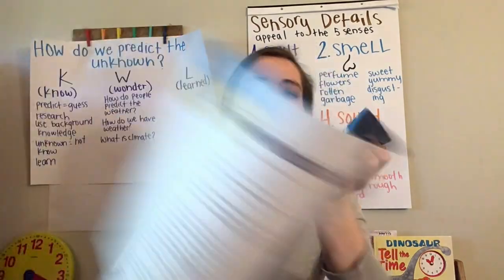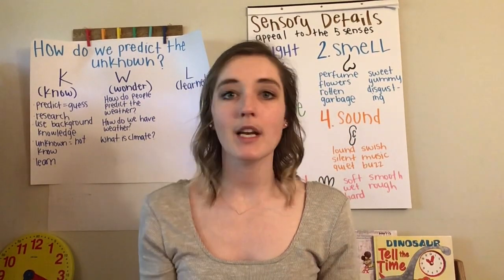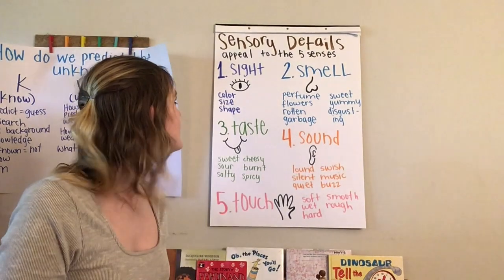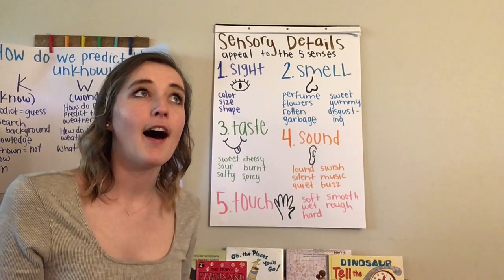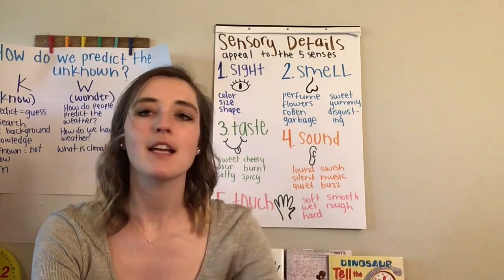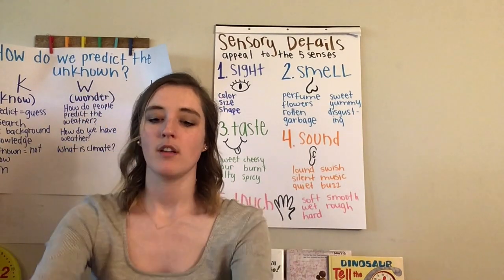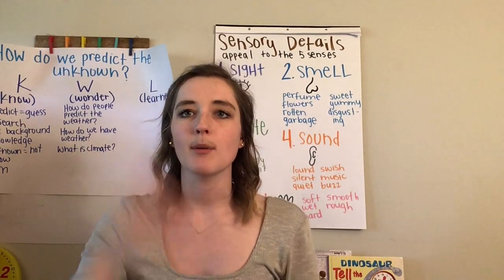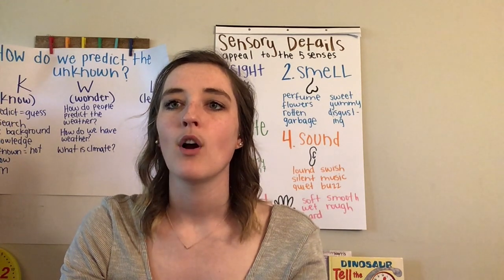Ms. Johnson ELA Mini Lesson #1 - Imagery in Poems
Hello, this is the YouTube mini lesson #1 on our new ELA unit: Weather and Climate. Listen to what Ms. Johnson has to say and follow along! You will learn about how to find the central message of a poem by looking at the imagery.